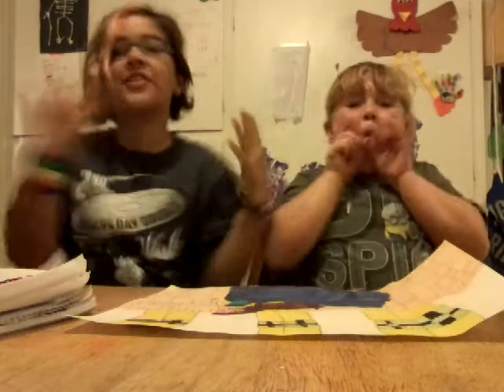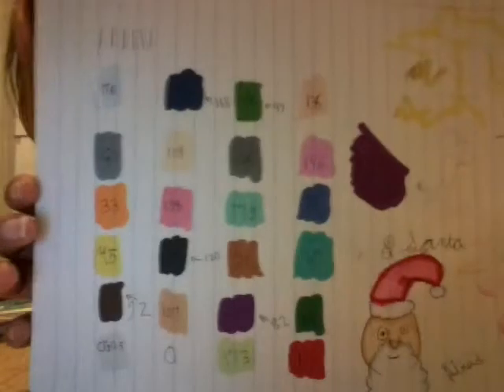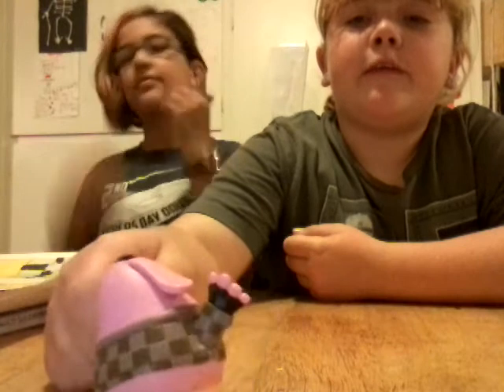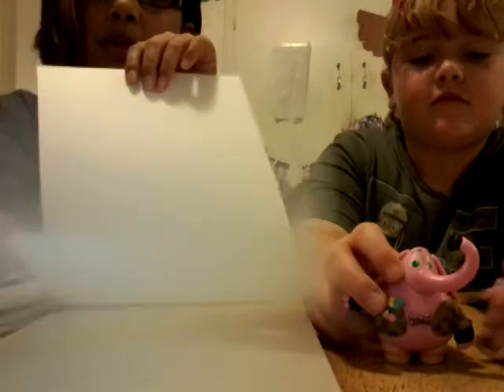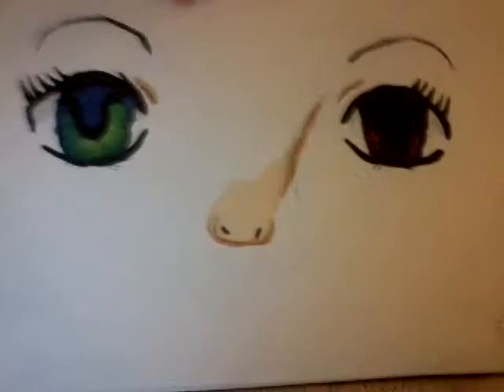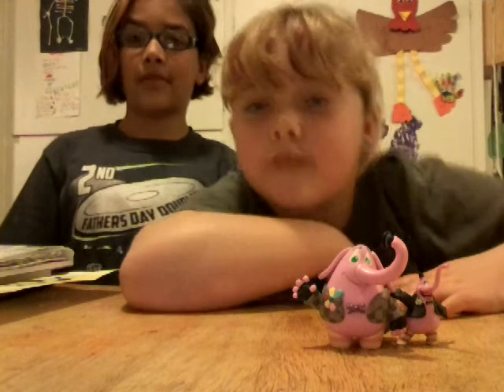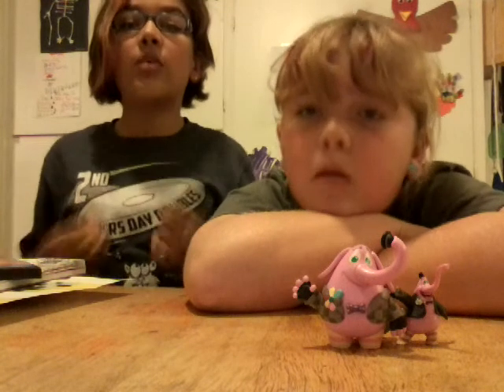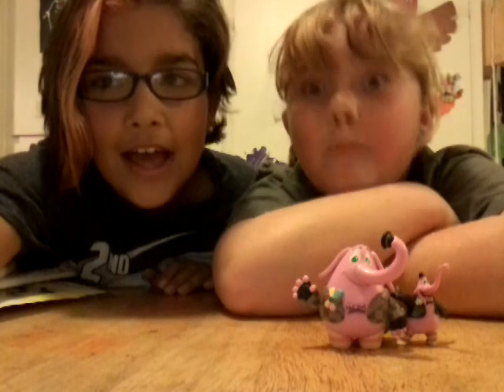Marker Reveiw!!!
I'm sorry about the terrible camera quality!
You can find the markers at Barnes and noble or any other craft store!
I found this paper at target, but you can find it anywhere!